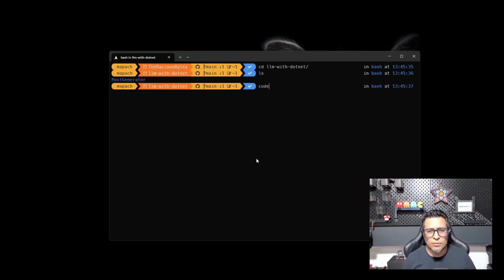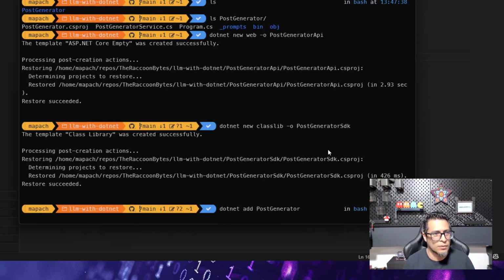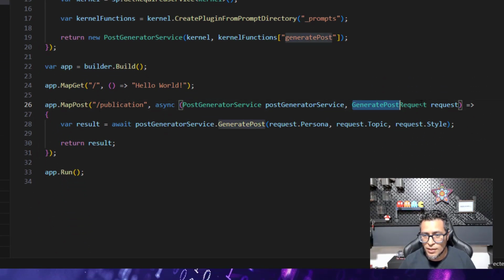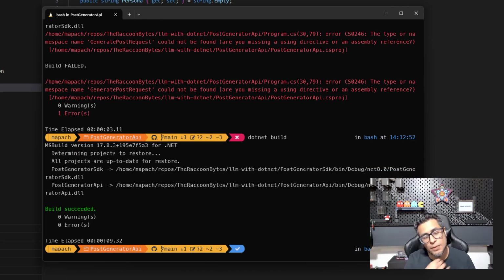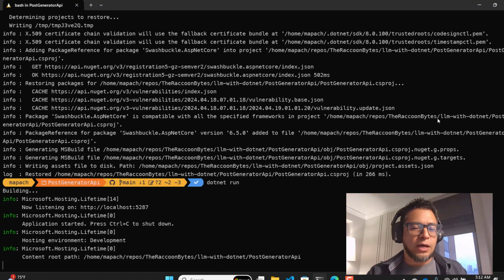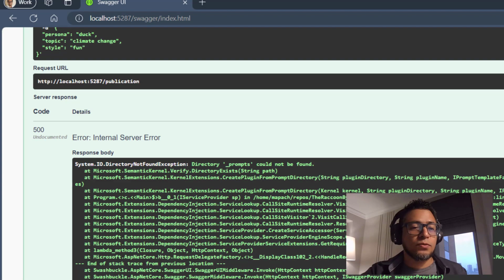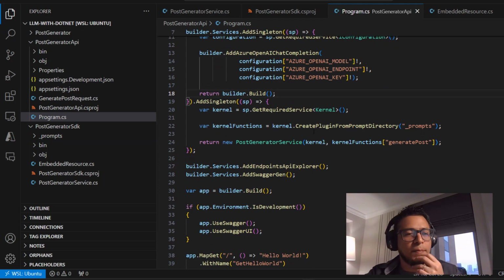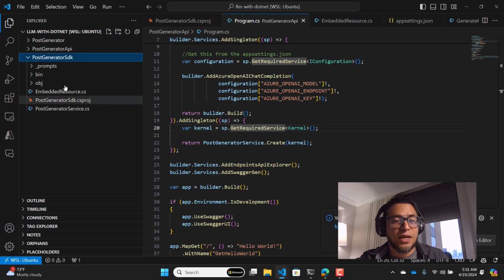OpenAI in dotnet EP 4: Creating an API for our Semantic Kernel app and avoiding frustration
We are going to force a refactor in our Semantic Kernel AI application, so we can create an SDK, an API and still keep our command-line application.

This refactor may seem trivial, but it has certain bits that will save you hours of frustration. We also go into OpenAPI (not OpenAI), Swagger, and how to create Embedded resources in dotnet, which will help us to embed our prompt files.

At the end, you will have a nice API to integrate your LLM-app into any other service.

This video was hard to make! It was recorded in two parts, one in Seattle other in Houston, and it is rawer than the others, it shows certain aspects of development where I make a lot of mistakes. The one in Houston seems to have a lower voice quality and maybe too many beers the night before, sorry about that, we must party hard.

There is no written version of this still (there will be but you can find the code in the repo